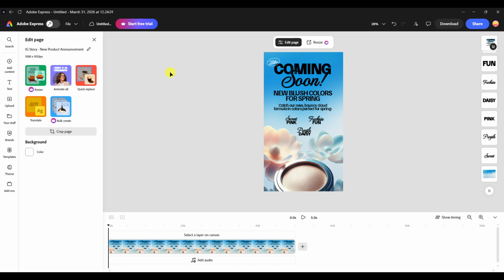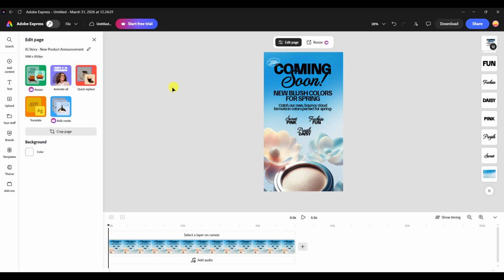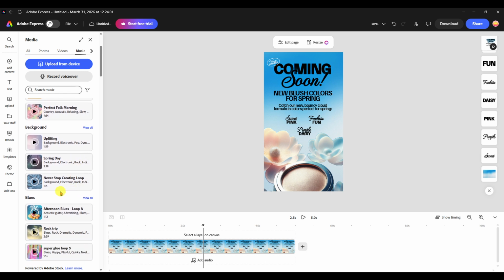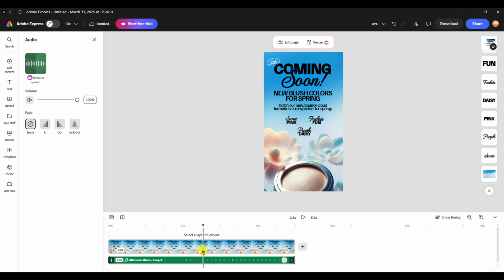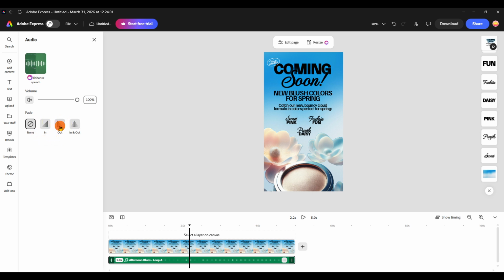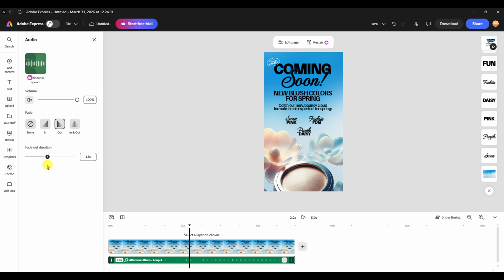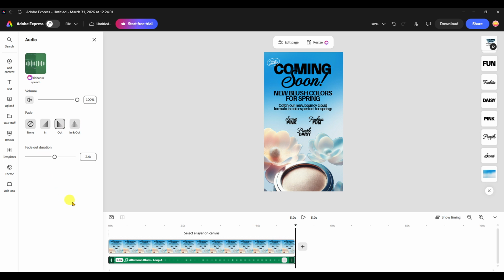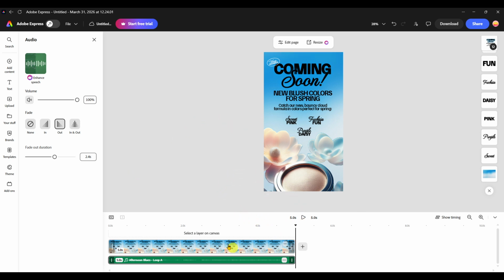How To Fade Audio In Adobe Express (2026) (Complete Guide)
Learn how to fade audio in Adobe Express with this complete guide! This beginner-friendly tutorial shows you step by step how to apply fade-in and fade-out effects, adjust sound levels, and edit music or voice recordings using Adobe Express. Discover tips for audio editing, creative tools, and smooth transitions, making your projects sound professional. Perfect for beginners and anyone wanting to master Adobe Express audio editing in 2026.